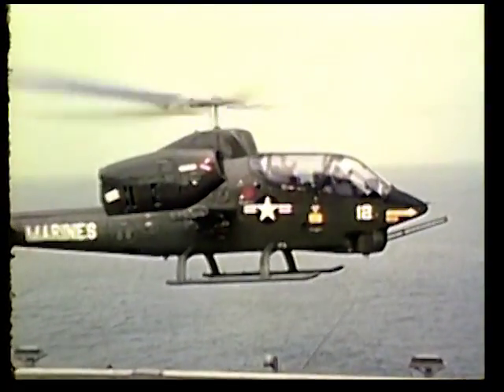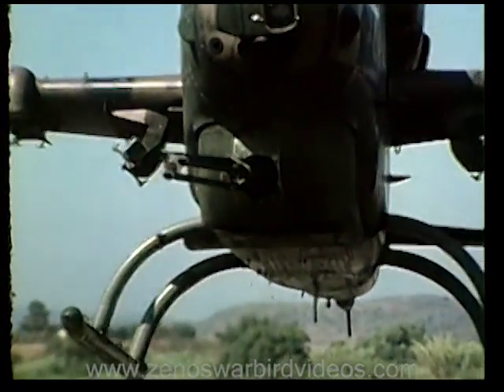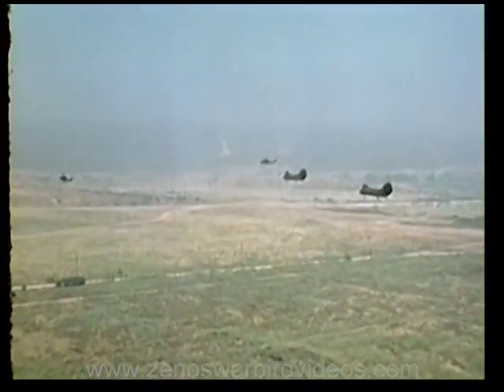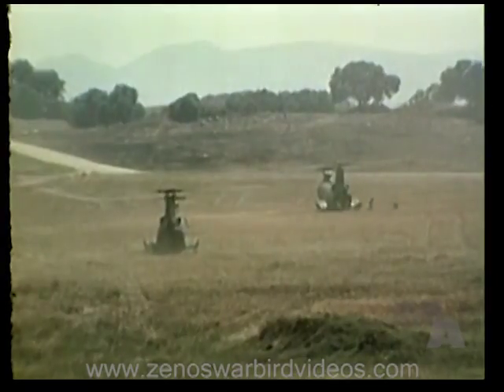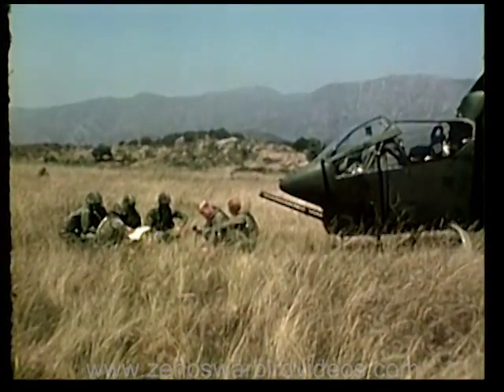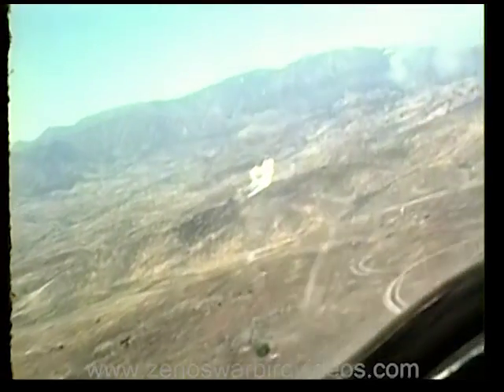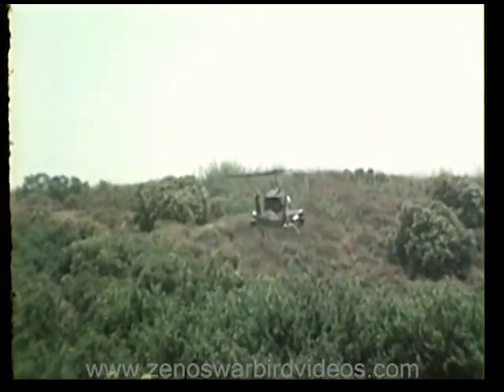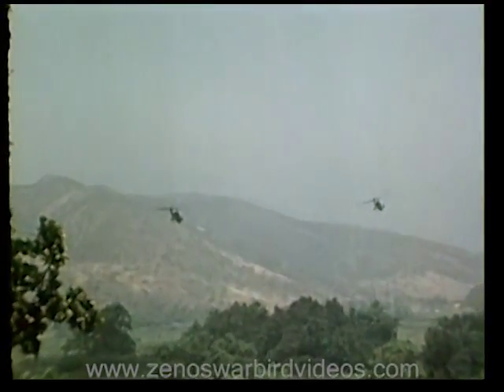U.S. Marine's Bell AH-1 Sea Cobra Attack Helicopter Combat Capabilities (1982 Restored )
The U.S. Marine Corps AH-1J and AH-1T Sea Cobra helicopters are twin engined variants of the Army's AH-1G Huey Cobras, which had been introduced during the Vietnam War. The main difference between the H-1J and AH-1T is that the latter was specifically designed to carry TOW missiles. The Marine Cobras saw limited action at the end of the Vietnam War and then in in Grenada in 1983, the Gulf War, Afghanistan, and Operation Iraqi freedom. nautical miles. They can reach speed of 170 knots , cruise at 140, have a range of 100 miles and are IFR equipped for all weather and night operations. They can mount a wide range of weapons, making them extremely versatile, include a chine mounted 3 barrel 20mm Gatling gun under the nose with 110' traverse, up to 52 rockets in four pods, four TOW missiles on each side, Fuel Air Explosives for clearing LZs & pods for carrying extra Gatling guns.
The film shows Marine Cobras performing critical missions, mostly in support of amphibious landings, including: escorting transport helicopters to and to onshore operations, suppression fire for landings and follow up advances, escorting and scouting for armor, acting as forward air controllers and marking targets and attacking enemy armor. Cobras typically act in two ship formations, supporting each other in "pop up" attacks from behind cover, flying very low, aided by their extreme agility to follow rough terrain.
Get this video & seven more on our new DVD: Choppers!
American Military Helicopters & Their Crews 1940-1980"
Zeno's Flight Shop DVD Store – Worlds Largest Collection of WW2 Videos
Your purchases make this channel possible!